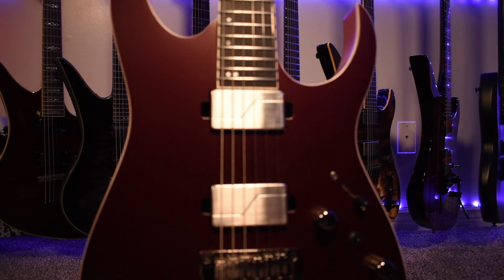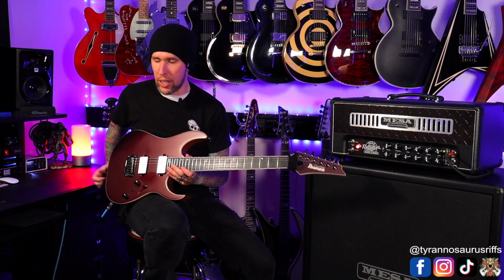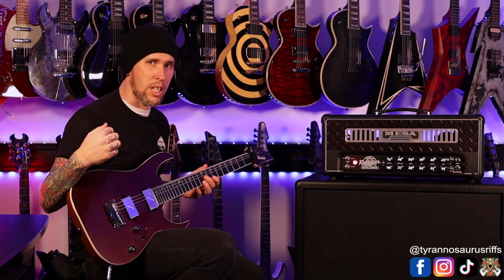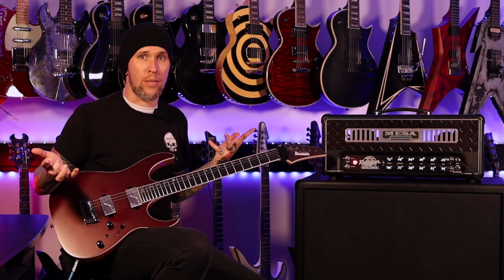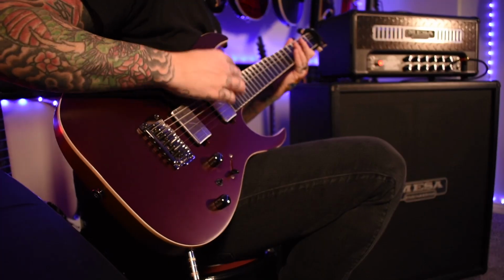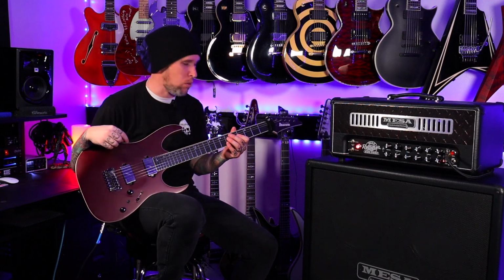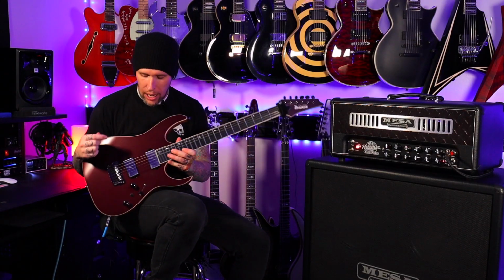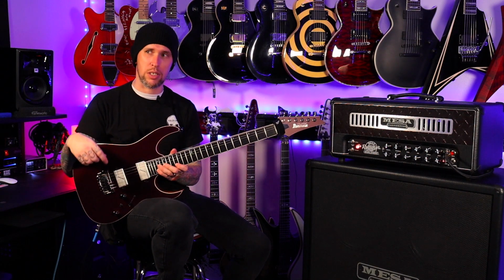IBANEZ PRESTIGE RG5121 - 245734ABOP - WORLDWIDE - GUITAR DEMO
Join me to check out trying my first Ibanez! Even better, it's highly spec'd.

Signal Chain - Ibanez Prestige - Digitech Drop Tune - Mesa Badlander 50 - Mesa Straight cab with Vintage 30 - Two Notes Torpedo Captor X

Mix recorded in Drop C using ML Sound Labs Fluff 5034 "BIG ROCK EVH" preset.

Hi! Welcome to Tyrannosaurus Riffs. My name is Brandon and I will be your host.
This channel is for checking out guitar related gear, geared towards rock and metal.

Chapters -
Intro - 00:00 - 00:08
Specs - 00:08 - 00:54
Mix - 00:54 - 01:52
About/Signal Chain - 01:52 - 03:49
Clean Tones - 03:49 - 05:15
High Gain Tones - 05:15 - 10:54
Closing Time - 10:54 - 11:35